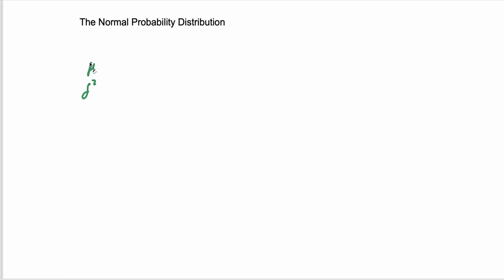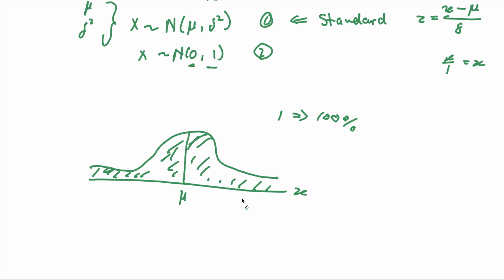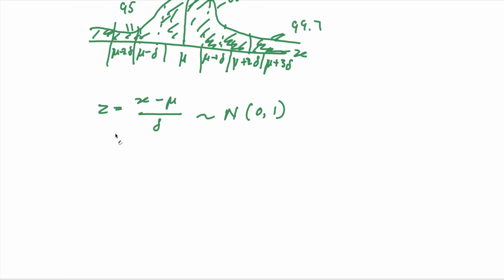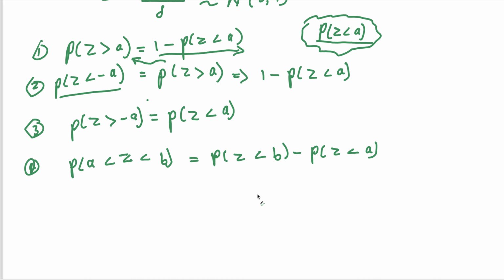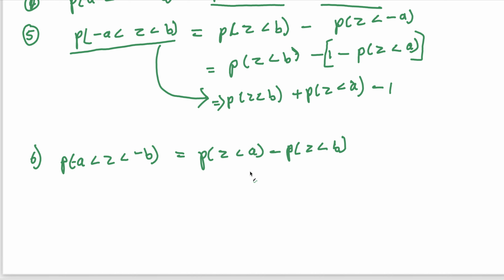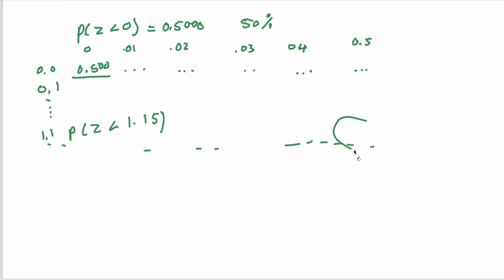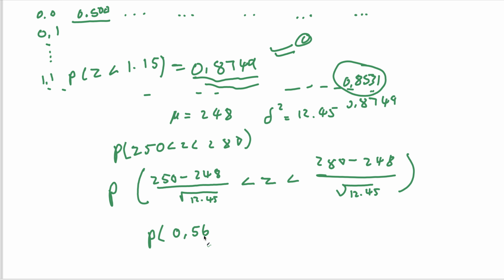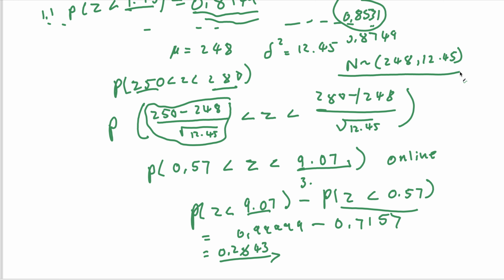Normal Probability Distribution